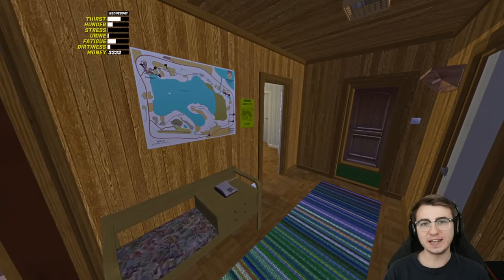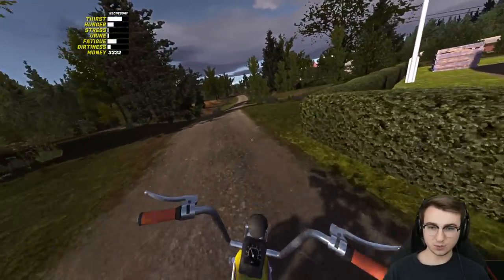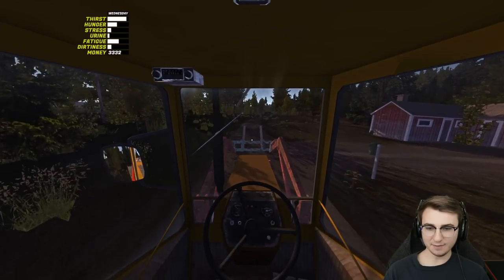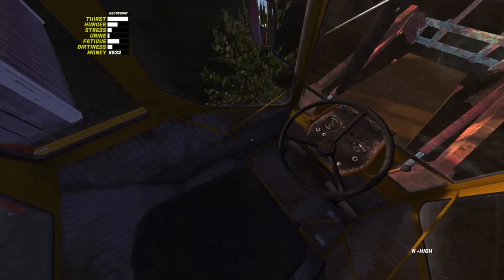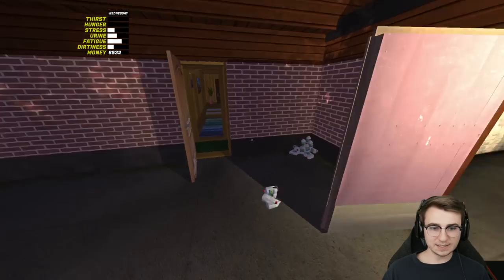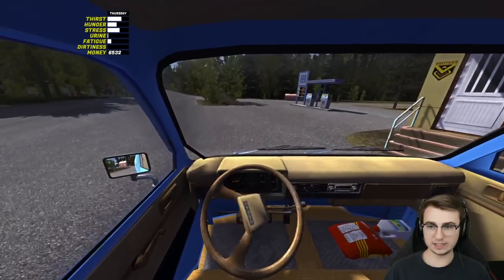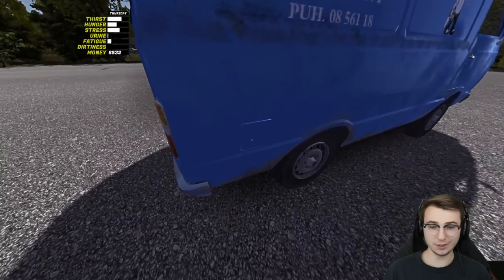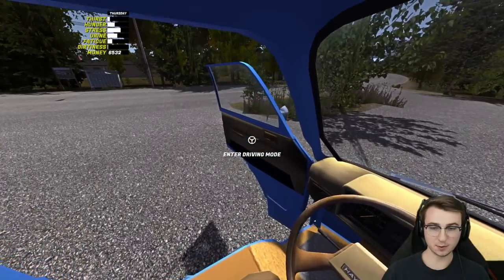My Summer Car - Ep. 17 - Special Delivery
My Summer Car is the ultimate car owning, building, fixing, tuning, maintenance, and permadeath life survival simulator. You start the game with hundreds of loose parts and assemble both the car and an engine.